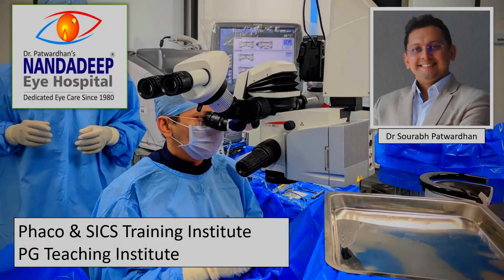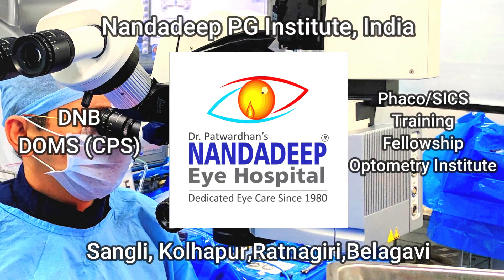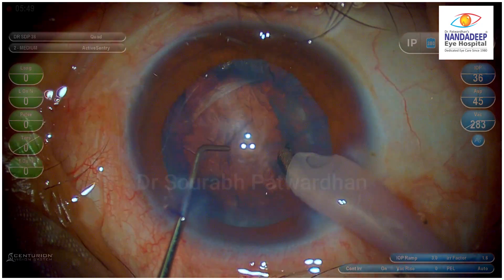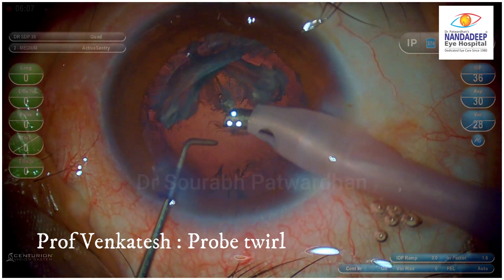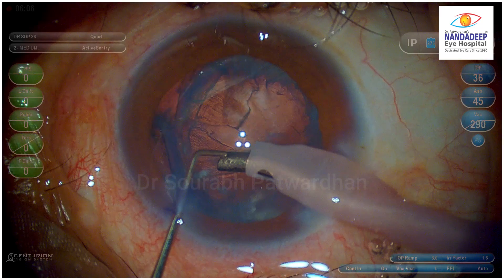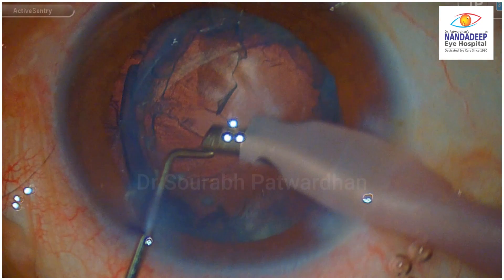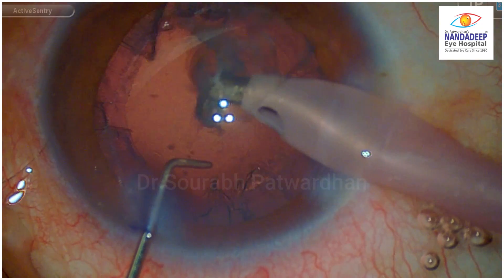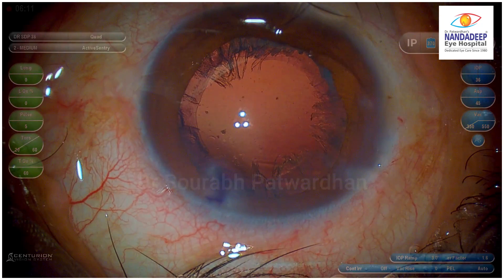247 epinucleus removal by Probe twirl described by Prof Venkatesh: Dr Souarbh Patwardhan